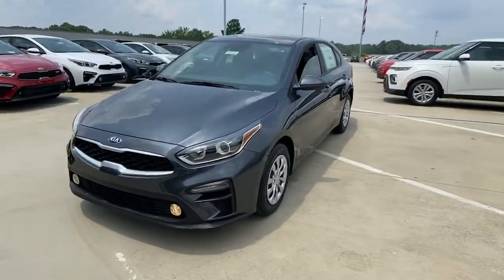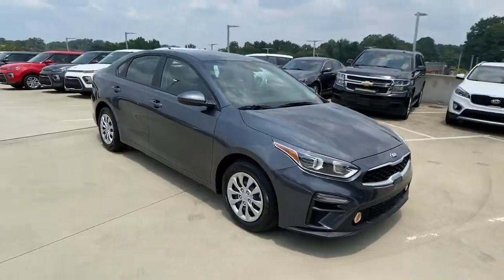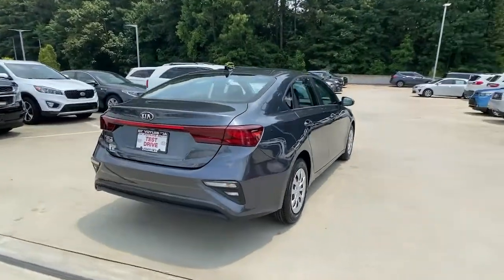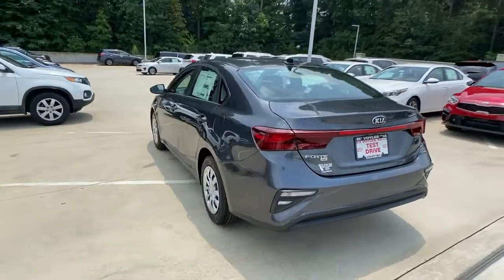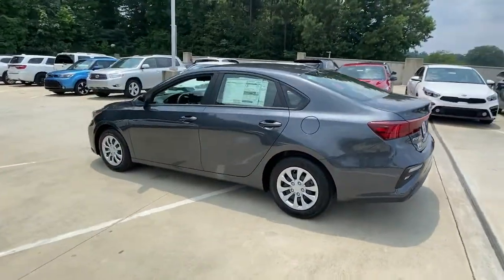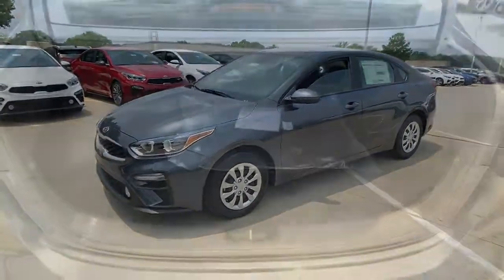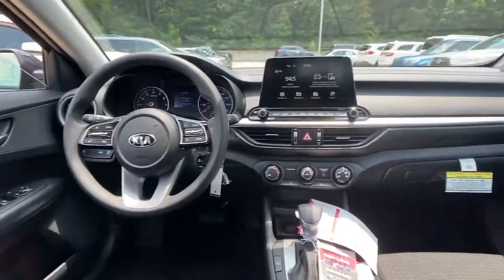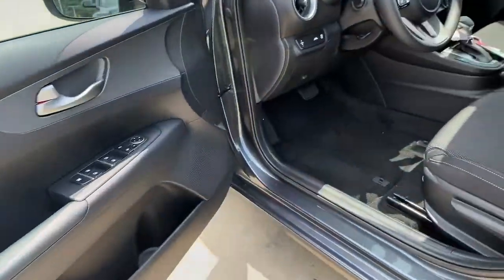2021 Kia Forte Chamblee, Sandy Springs, Brookhaven, Norcross, Atlanta, GA 609895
Gravity Gray New 2021 Kia Forte available in Chamblee, Georgia at Ed Voyles Kia of Chamblee. Servicing the Sandy Springs, Brookhaven, Norcross, Atlanta, GA area.

Auto On/Off Projector Beam Halogen Daytime Running Headlamps w/Delay-Off,Body-Colored Front Bumper,Tires: P195/65R15 All-Season,Black Side Windows Trim,Trunk Rear Cargo Access,Variable Intermittent Wipers,Light Tinted Glass,Clearcoat Paint,Wheels: 15 Steel w/Wheel Covers,Fully Galvanized Steel Panels,Black Grille w/Chrome Surround,Body-Colored Power Side Mirrors w/Manual Folding,Spare Tire Mobility Kit,Fixed Rear Window w/Defroster,Body-Colored Door Handles,Body-Colored Rear Bumper,Full Cloth Headliner,Radio w/Seek-Scan  Clock  Speed Compensated Volume Control  Steering Wheel Controls and Radio Data System,Perimeter Alarm,Remote Keyless Entry w/Integrated Key Transmitter  Illuminated Entry and Panic Button,Trip Computer,Front Center Armrest,Delayed Accessory Power,Window Grid Antenna,Power Rear Windows,Manual Air Conditioning,Remote Releases -Inc: Mechanical Cargo Access and Mechanical Fuel,Glove Box,Interior Trim -inc: Metal-Look Instrument Panel Insert  Piano Black Door Panel Insert  Piano Black Console Insert and Chrome/Metal-Look Interior Accents,Urethane Gear Shifter Material,Full Carpet Floor Covering,Fade-To-Off Interior Lighting,Gauges -inc: Speedometer  Odometer  Engine Coolant Temp  Tachometer  Trip Odometer and Trip Computer,Woven Cloth Seat Trim,Front Map Lights,Power 1st Row Windows w/Driver 1-Touch Down,Front Bucket Seats -inc: 6-way adjustable drivers seat and 6-way adjustable front passengers seat (fore/aft/recline/height),Cargo Space Lights,Cargo Area Concealed Storage,Streaming Audio,Cargo Features -inc: Spare Tire Mobility Kit,Instrument Panel Bin  Driver / Passenger And Rear Door Bins,Driver Foot Rest,Bench Front Facing Rear Seat,Driver And Passenger Visor Vanity Mirrors,Manual Adjustable Front Head Restraints and Manual Adjustable Rear Head Restraints,Radio: AM/FM/MP3 Display Audio System -inc: 4 speakers  8 touch screen  steering remote control  Android Auto and Apple CarPlay smartphone integration  Bluetooth wireless technology  AUX and USB input,Passenger Seat,Analog Appearance,Outside Temp Gauge,Carpet Floor Trim and Carpet Trunk Lid/Rear Cargo Door Trim,Power Door Locks w/Autolock Feature,Driver Seat,2 12V DC Power Outlets,Front Cupholder,2 LCD Monitors In The Front,Rear Cupholder,Day-Night Rearview Mirror,Full Floor Console w/Covered Storage  Mini Overhead Console w/Storage and 2 12V DC Power Outlets,Manual Tilt/Telescoping Steering Column,Air Filtration,FOB Controls -inc: Cargo Access,Cruise Control w/Steering Wheel Controls,HVAC -inc: Underseat Ducts,Torsion Beam Rear Suspension w/Coil Springs,Gas-Pressurized Shock Absorbers,4.89 Axle Ratio,Front Anti-Roll Bar,Single Stainless Steel Exhaust,14 Gal. Fuel Tank,60-Amp/Hr Maintenance-Free Battery w/Run Down Protection,Engine: 2.0L 4-Cylinder MPI 16V DOHC w/Dual CVVT,4-Wheel Disc Brakes w/4-Wheel ABS  Front Vented Discs  Brake Assist and Hill Hold Control,Strut Front Suspension w/Coil Springs,Electric Power-Assist Steering,Transmission: Intelligent Variable -inc: Sportmatic and drive mode select w/visual display (normal  sport  comfort),120 Amp Alternator,Front-Wheel Drive,Dual Stage Driver And Passenger Front Airbags,Back-Up Camera,ABS And Driveline Traction Control,Low Tire Pressure Warning,Curtain 1st And 2nd Row Airbags,Forward Collision-Avoidance Assist (FCA),Airbag Occupancy Sensor,Outboard Front Lap And Shoulder Safety Belts -inc: Rear Center 3 Point  Height Adjusters and Pretensioners,Lane Keeping Assist,Lane Departure Warning,Side Impact Beams,Rear Child Safety Locks,Dual Stage Driver And Passenger Seat-Mounted Side Airbags,Electronic Stability Control (ESC)